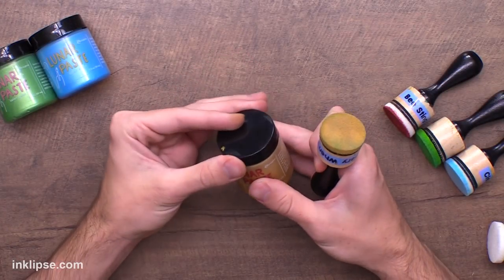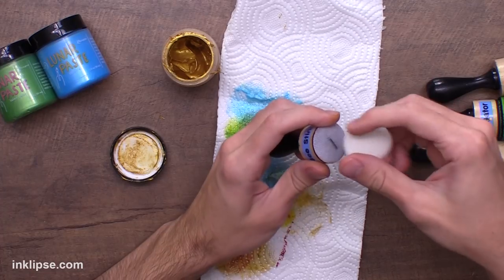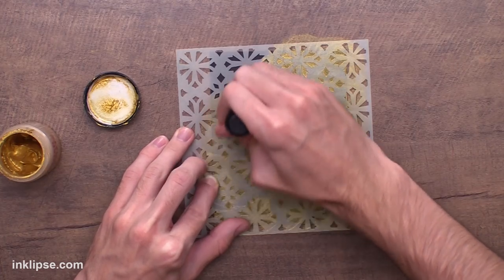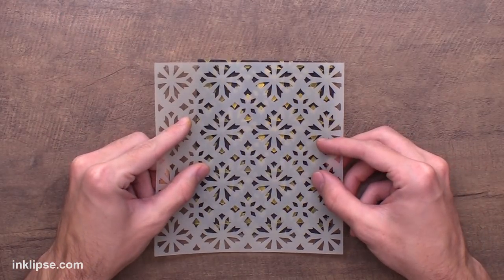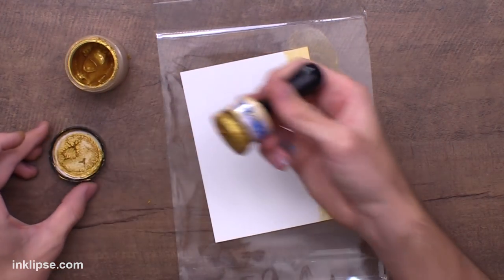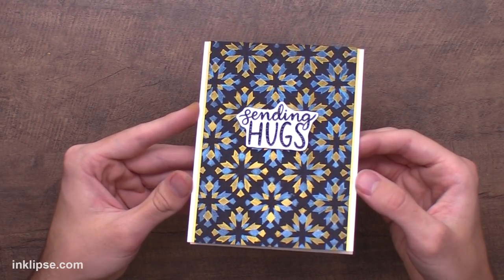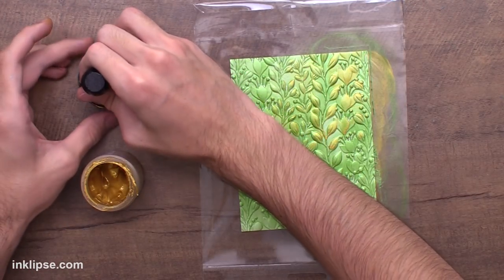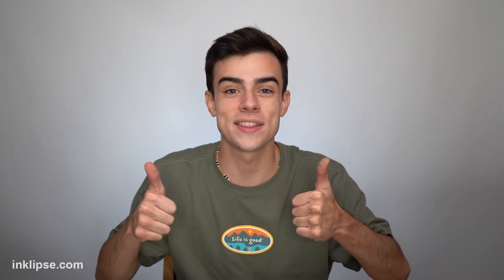My FAVORITE Way To Apply Lunar Paste!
Simon Hurley shares his favorite way to apply Lunar Paste to cardmaking projects for fast dry time and incredible shine!

✩ ✩  MAIN SUPPLIES ✩ ✩

• Lunar Pastes by Simon Hurley create.

• Simon Hurley create. Stencil 6x6 Sweater Weather

• Simon Hurley create. Photopolymer Stamp Sentimental Flowers

• Simon Hurley create. Full Ink Pad Set

• Simon Hurley create. Acrylic Stamping Block

• Simon Hurley create. Paper Lover Bundle, 50pcs.

[ Amazon US ]